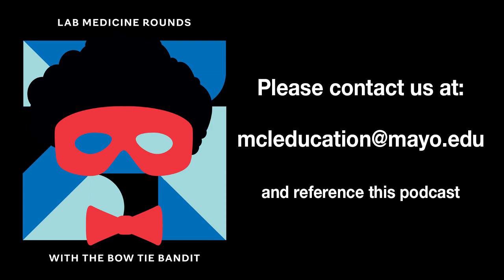Informatics for the Pathologist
In this episode of “Lab Medicine Rounds,” Justin Kreuter, M.D., sits down with Justin Juskewitch, M.D., Ph.D., and Andrew Norgan, M.D., Ph.D., both assistant professors of laboratory medicine and pathology at Mayo Clinic, to talk about informatics for the pathologist.

0:00 Intro
00:52 Why should pathologists care?
03:19 What are some of the fundamentals?
07:15 Approaches to teaching
10:25 Recommendations for collaboration
14:18 Resources
18:25 Outro